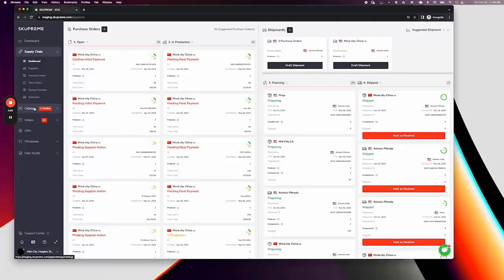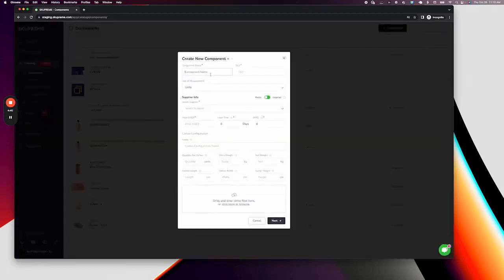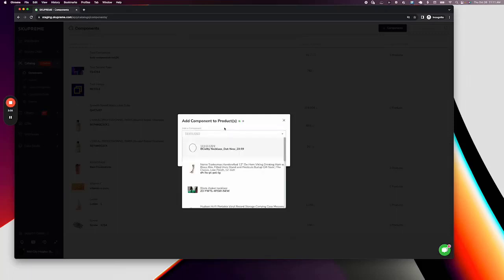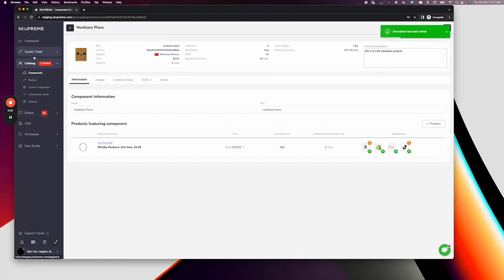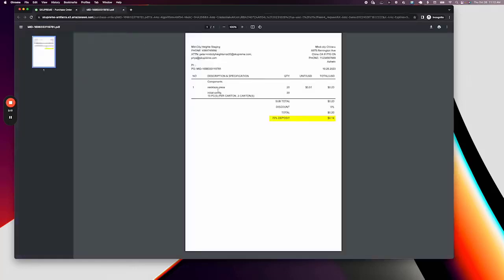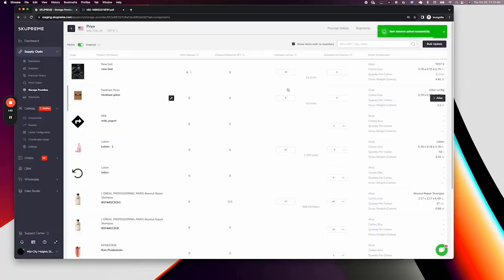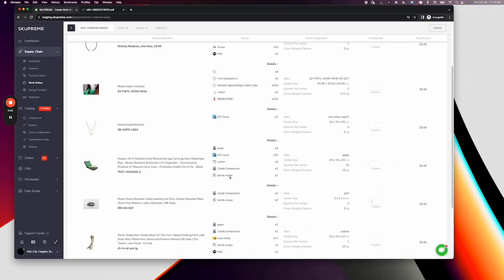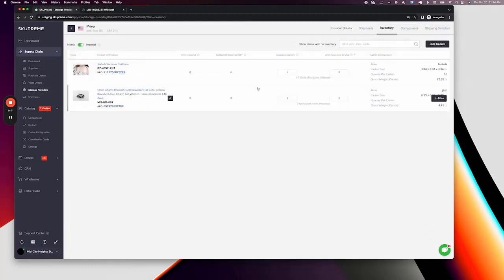SKUPREME Review Appsumo AI driven Supply Chain Tools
Today I Will Try SKUPREME Review Appsumo - AI-driven Supply Chain Tools | Real-time supply chain management and automation | Seamless multi-channel inventory management | AI-driven supply chain, automated purchasing, global omni-sync, and auto order fulfillment

Best Related keyword:  skupreme appsumo,skupreme review,skupreme reviews,skupreme lifetime deals,skupreme demo,skupreme tutorial,supply chain tools,learn supply chain tools,supply chain,supply chain management, supply chain management careers,what is supply chain management,supply chain secrets